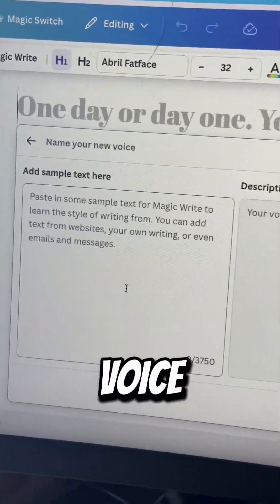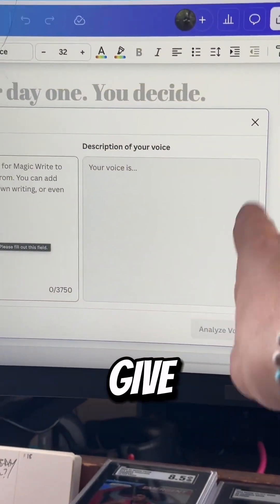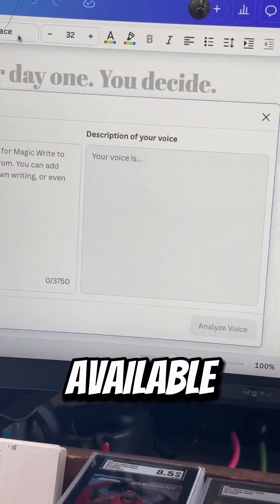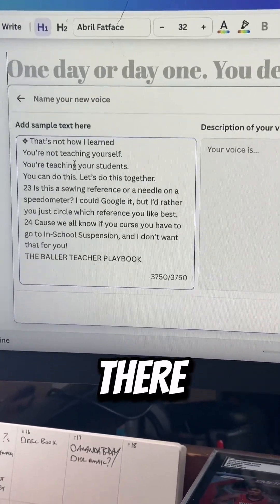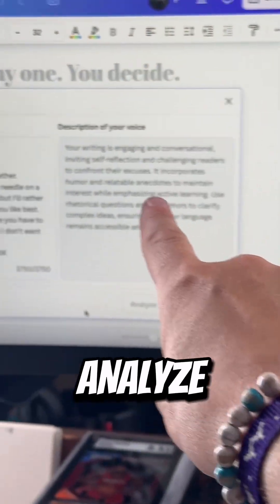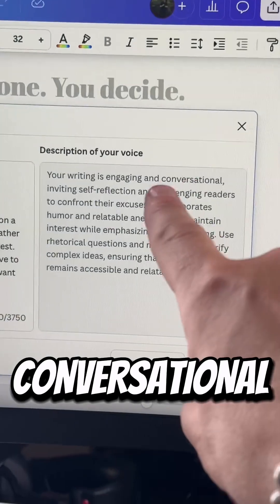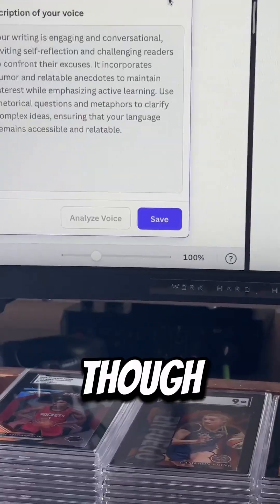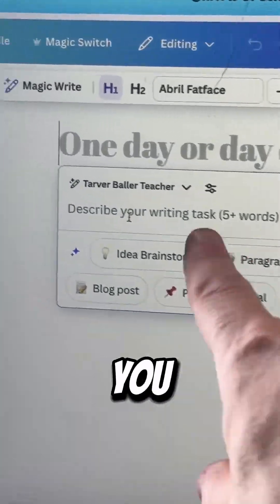The Most Underrated Canva Magic Write Ai feature imo! 🙌